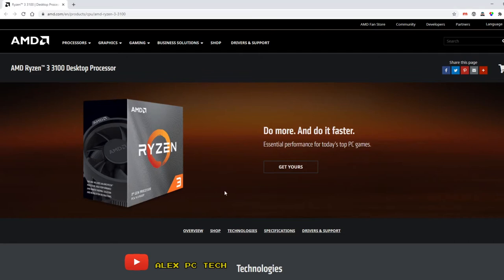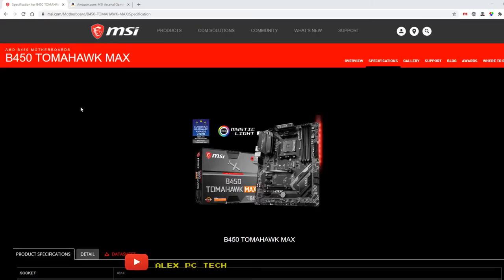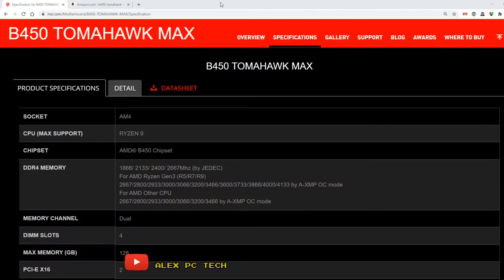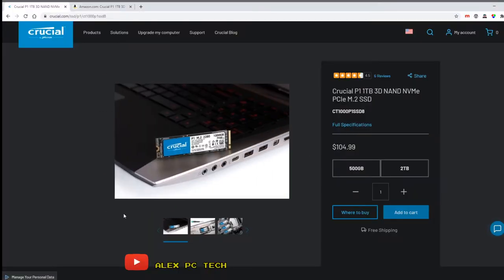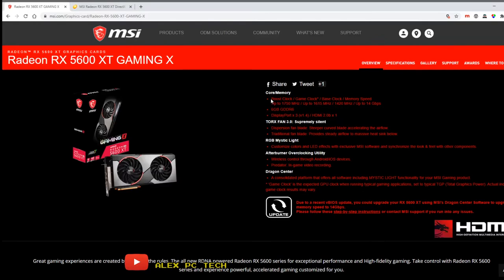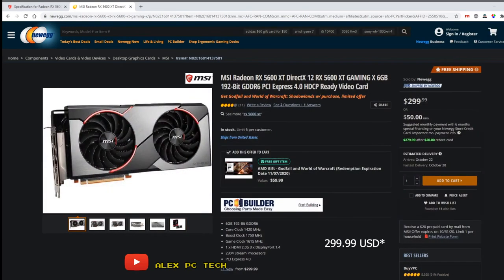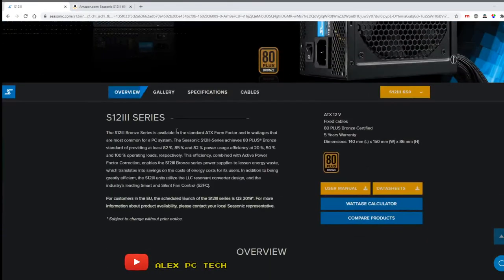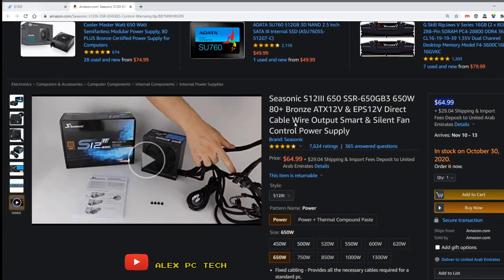$800 Ryzen Gaming Build Guide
RYZEN Gaming PC BUILD | $800 | OCT 2020
For Gaming, Streaming and other productivity tasks, But focuses mainly on 1080p at 120fps+ guaranteed.

There are more affordable parts but as for the price per performance ratio, This is the best at the moment of shooting this video.